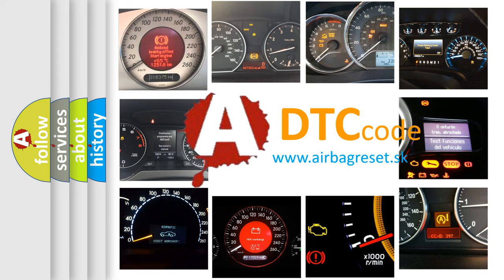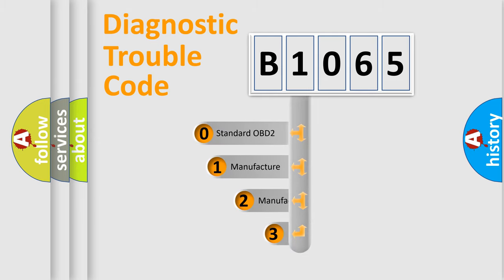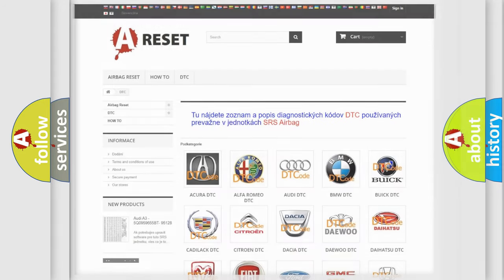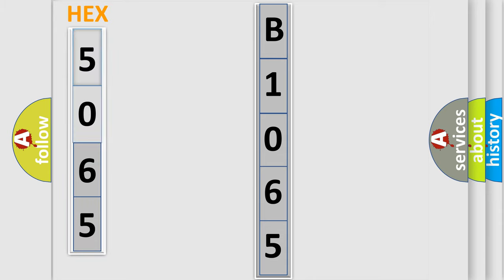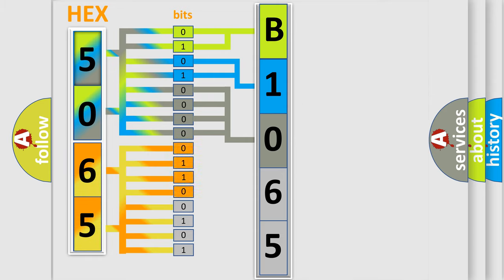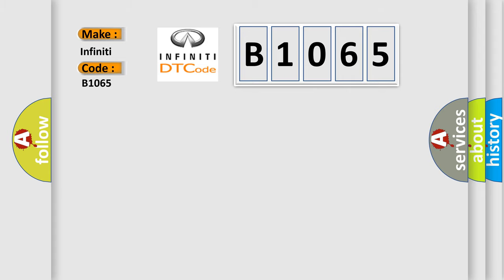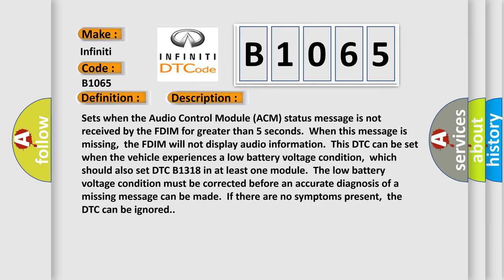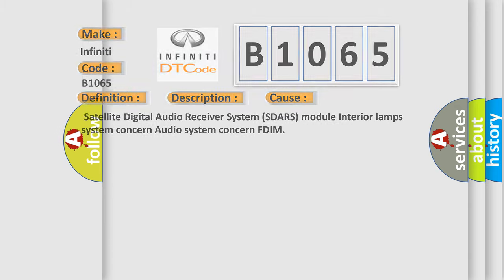DTC Infiniti B1065 Short Explanation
Contents:
0:21 Basic DTC analysis according to OBD2 protocol standard.
1:48 Insight into programming
2:58 A diagnostically understandable description of the Diagnostic Trouble Code
3:05 Basic error definition

Make:
Infiniti
Code:
B1065
Definition:
Lost Communication With Digital Audio Control Module (SDARS)
Description:
Sets when the Audio Control Module (ACM) status message is not received by the FDIM for greater than 5 seconds.When this message is missing,the FDIM will not display audio information.This DTC can be set when the vehicle experiences a low battery voltage condition,which should also set DTC B1318 in at least one module.The low battery voltage condition must be corrected before an accurate diagnosis of a missing message can be made.If there are no symptoms present,the DTC can be ignored.
Cause:
 Satellite Digital Audio Receiver System (SDARS) module Interior lamps system concern Audio system concern FDIM